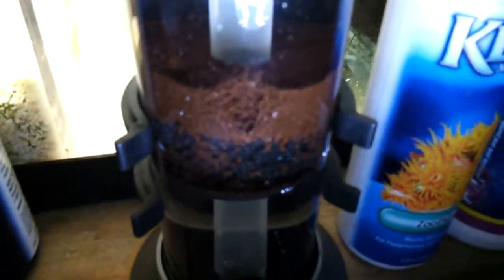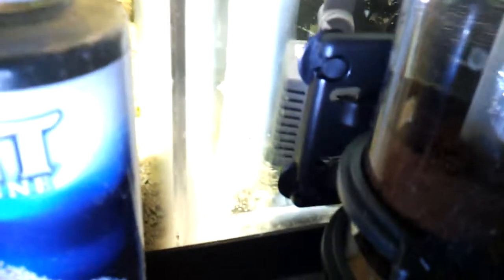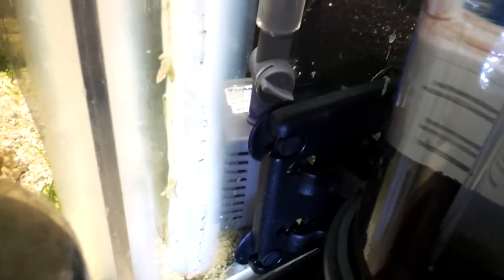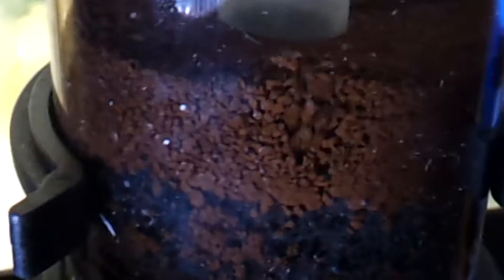Is my GFO running correct now?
Hey guys, short video regarding GFO reactor. Please let me know if this is set good now, thank you